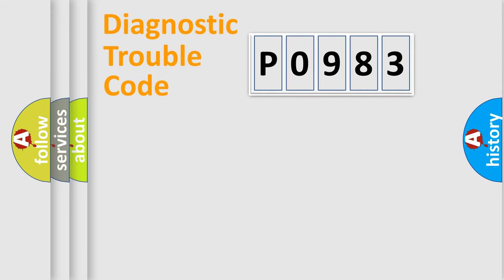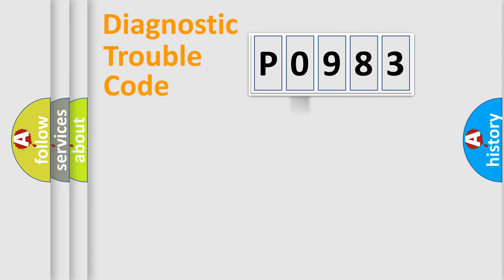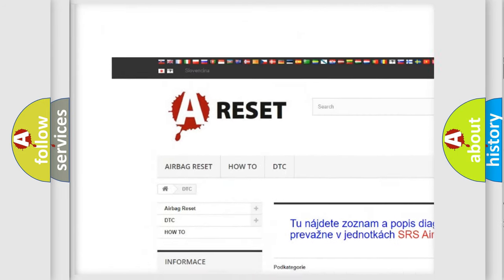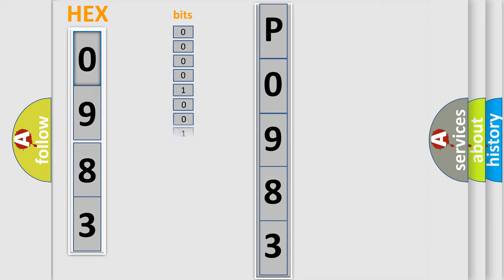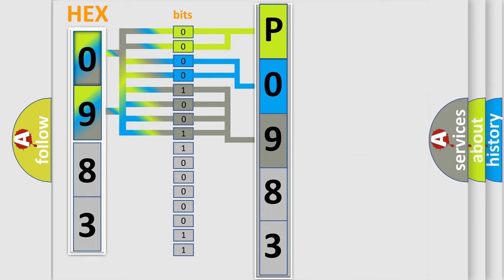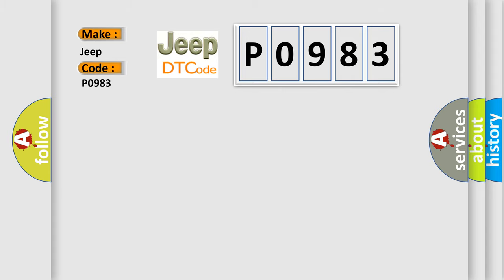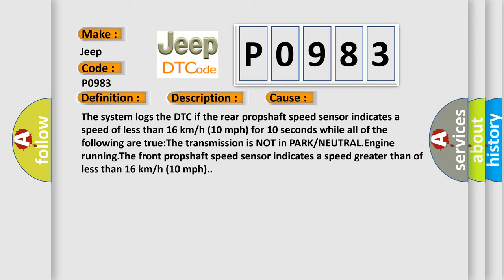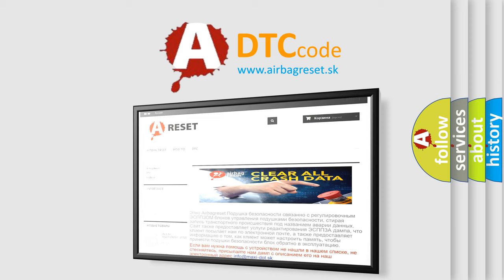DTC Jeep P0983 Short Explanation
Contents:
0:21 Basic DTC analysis according to OBD2 protocol standard.
1:48 Insight into programming
2:58 A diagnostically understandable description of the Diagnostic Trouble Code
3:05 Basic error definition

Make:
Jeep
Code:
P0983
Definition:
Rear Propshaft Speed Sensor Signal Missing
Description:
Cause:
The system logs the DTC if the rear propshaft speed sensor indicates a speed of less than 16 km or h (10 mph) for 10 seconds while all of the following are true:The transmission is NOT in PARK or NEUTRAL.Engine running.The front propshaft speed sensor indicates a speed greater than of less than 16 km or h (10 mph).